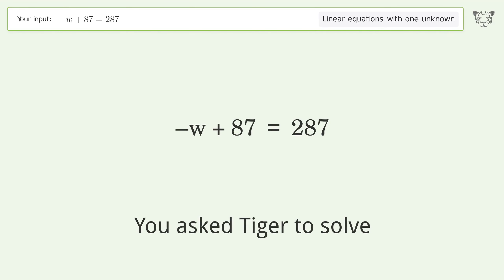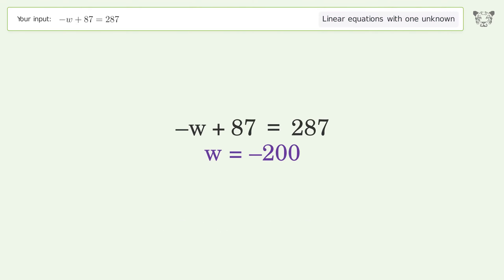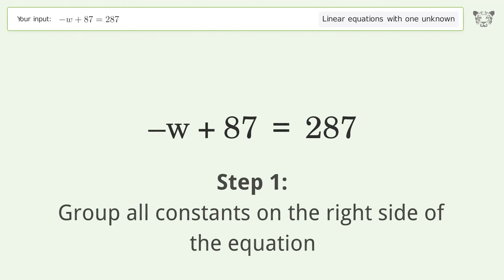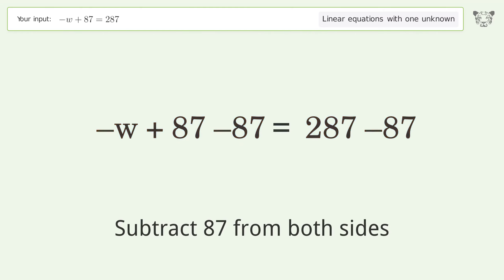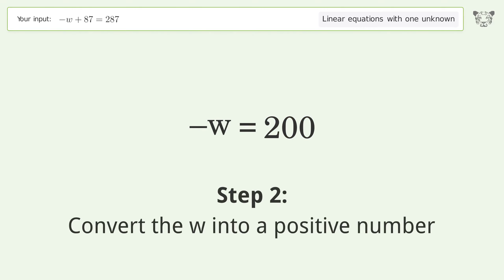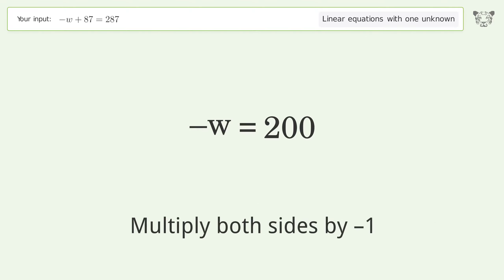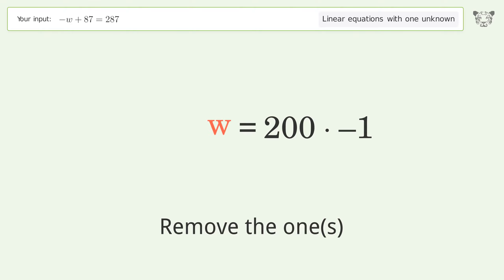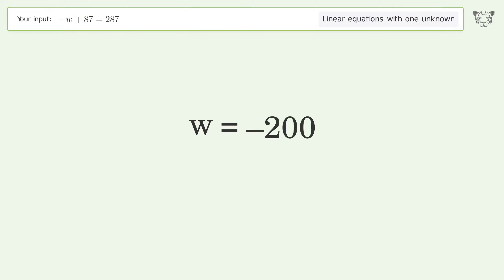Solve -w+87=287: Linear Equation Video Solution | Tiger Algebra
Struggling with -w+87=287? Watch our step-by-step video on Tiger Algebra to master this linear equation effortlessly.